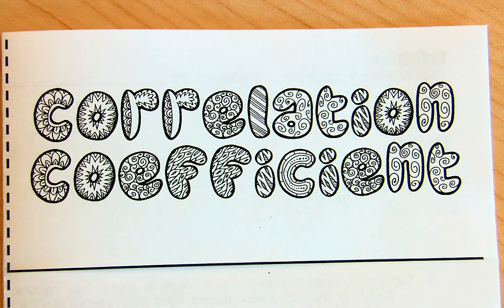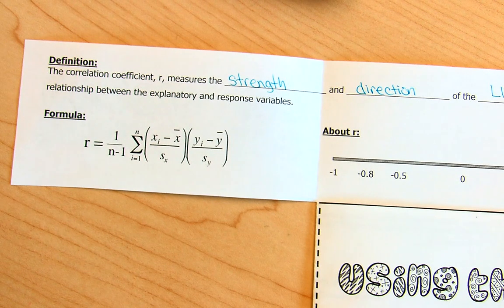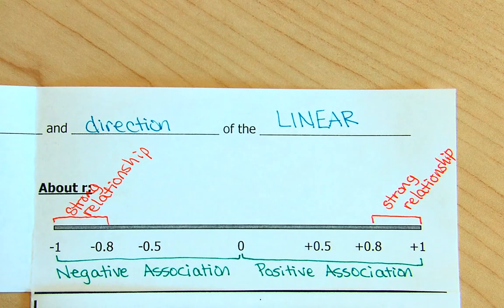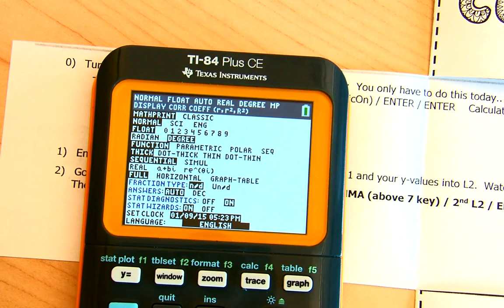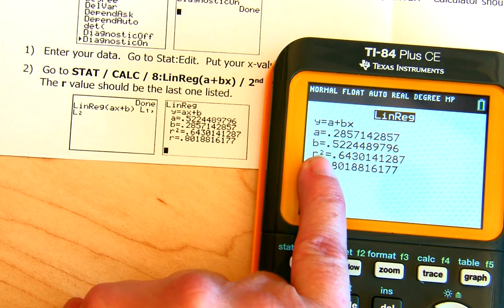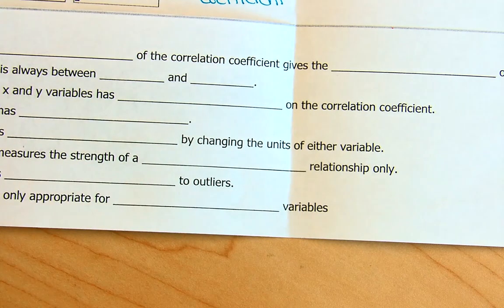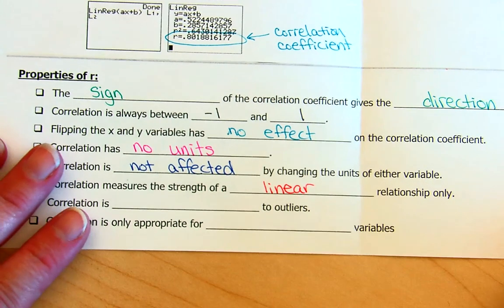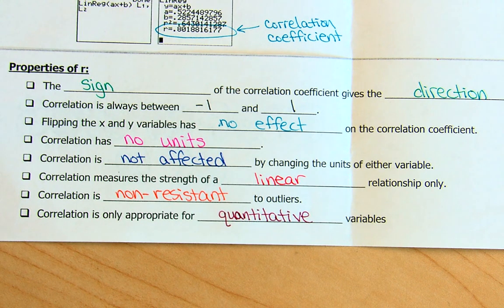11 2 18 AP Stat Correlation